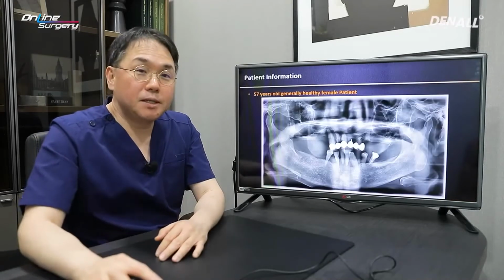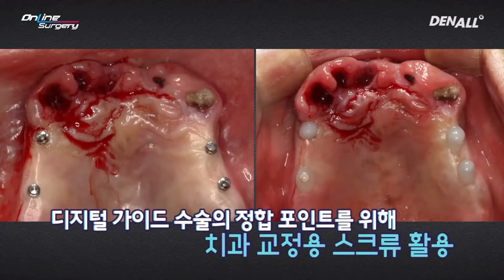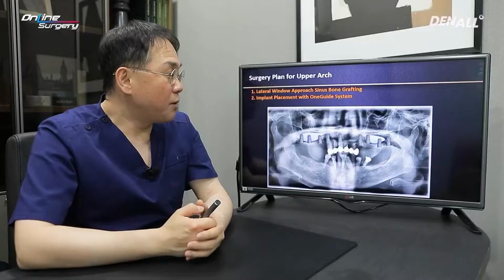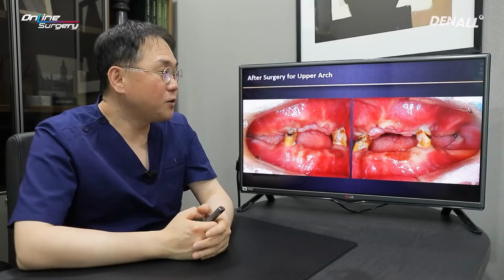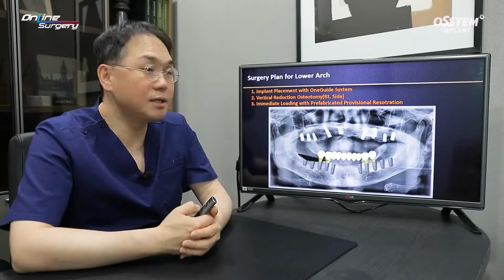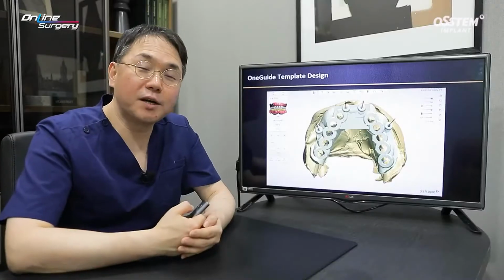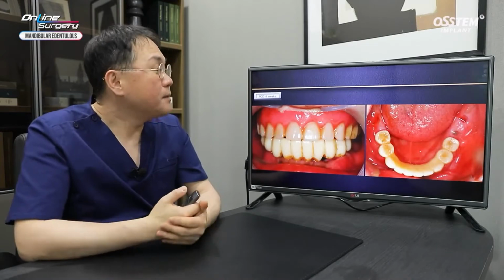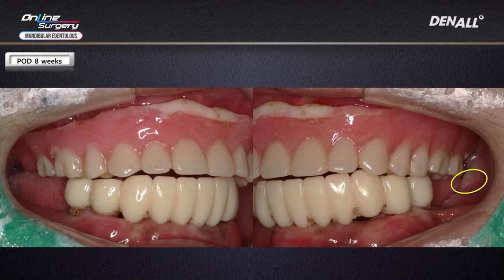[Online Surgery] Full Mouth Implant Placement with OneGuide System ฝังรากเทียมทั้งปากด้วย OneGuide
[Online Surgery] Full Mouth Implant Placement with OneGuide System
00:00 Intro
00:21 CASE REVIEW
         - CASE : 57/F
07:10 Surgery
29:57 Outro